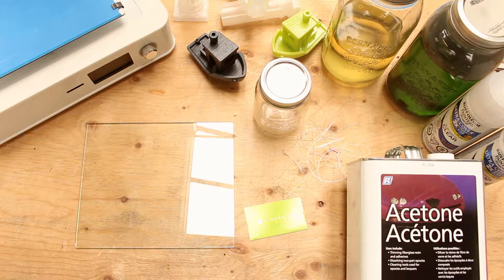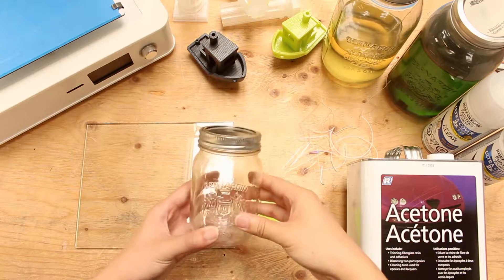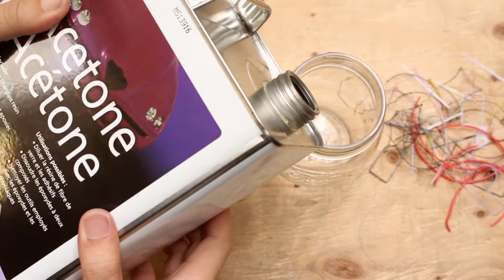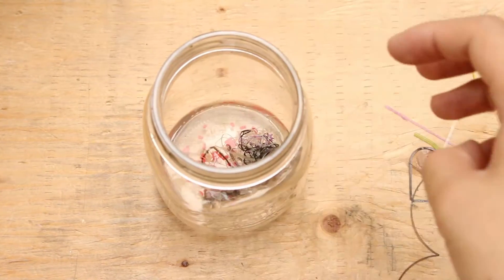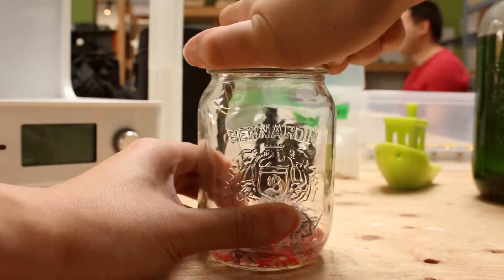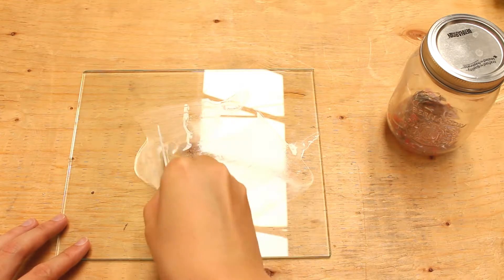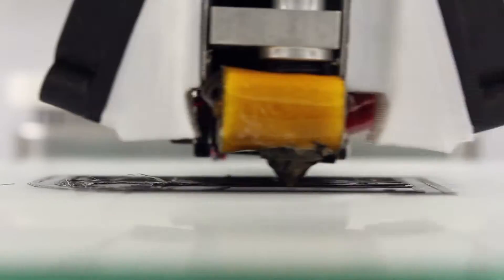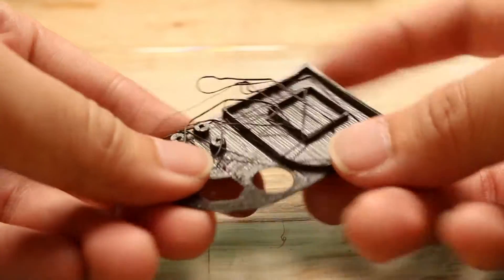Bed Adhesion with PLA sludge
Welcome to another episode of Tinkerine Experiments! In this video, we try making PLA sludge and we also test if it's a good adhesive material for PLA.  Check it out!